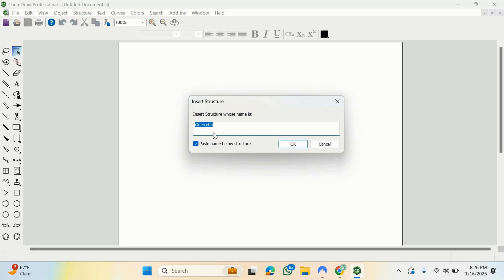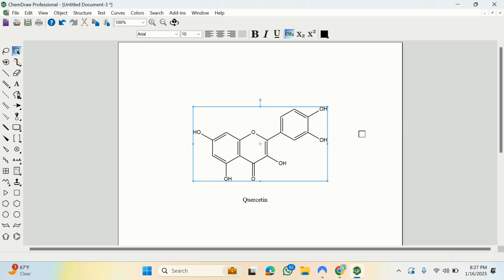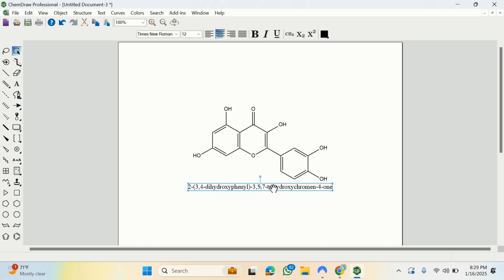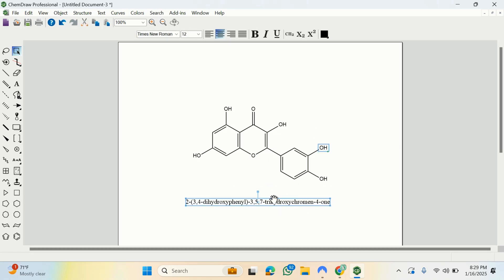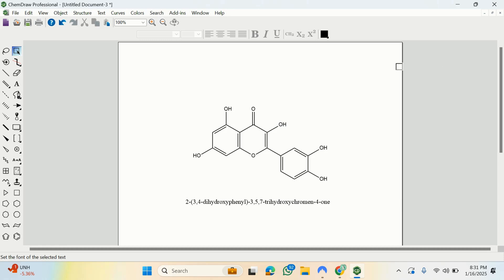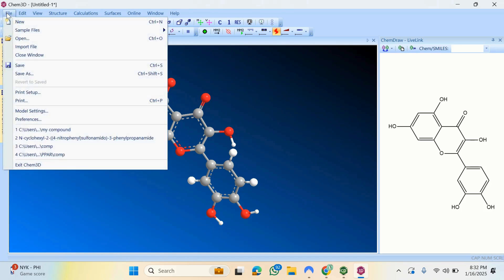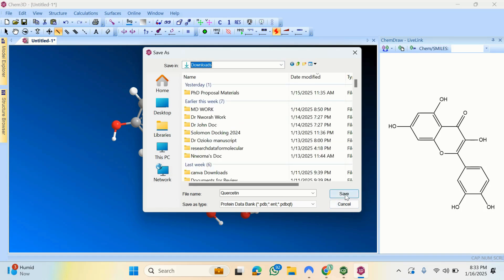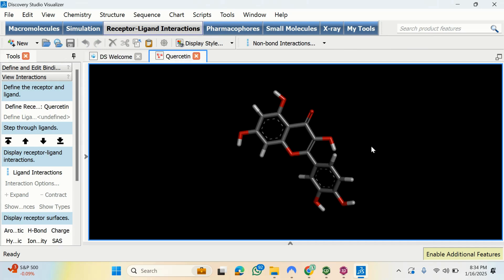How to Draw Structures of Chemical Compounds for Molecular Docking using ChemDraw Professional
Hi everyone! In this video, I will quickly be guiding us on how to draw structures of chemical compounds for Molecular Docking and graphical abstracts using ChemDraw Professional softwares . For the rest of our videos on computational biology, kindly visit;